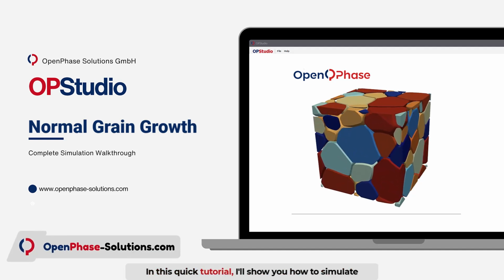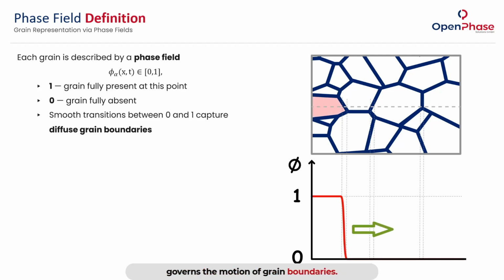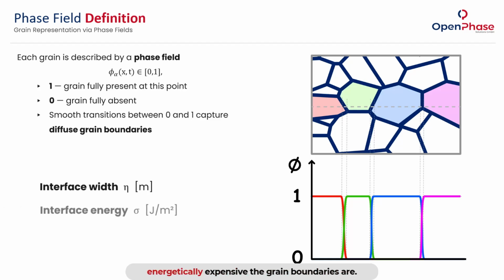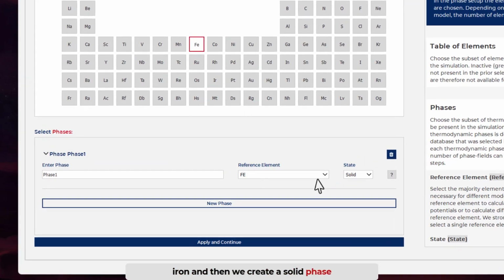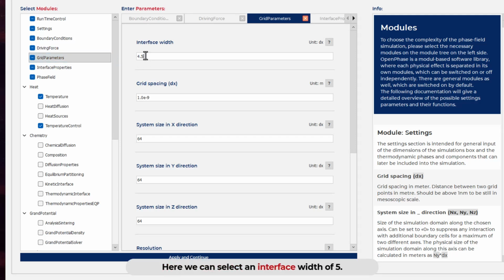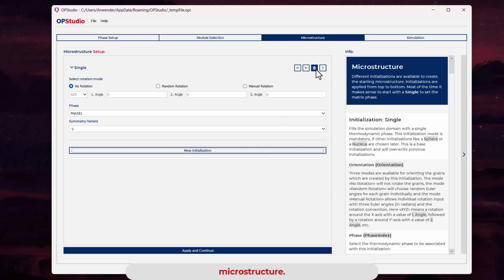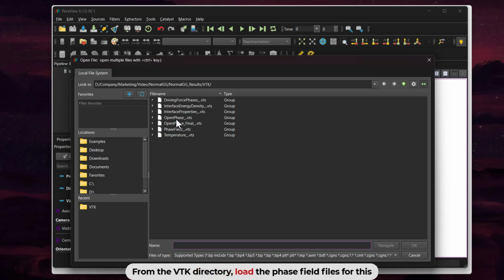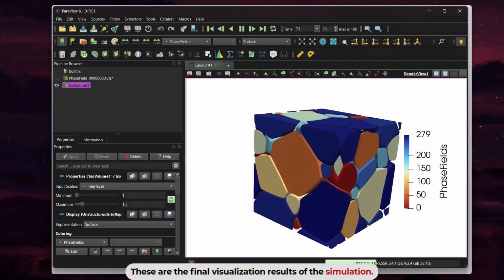Normal Grain Growth Simulation | OPStudio Tutorial | No-Code Workflow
Learn how to simulate normal grain growth using a no-code workflow in OPStudio by OpenPhase Solutions. This step-by-step tutorial covers everything from the theoretical background of the phase field method to setting up numerical parameters and visualizing 3D results in ParaView.

In this video, we demonstrate how to define grain boundary mobility, interface energy, and interface width to control the kinetics of grain growth. We also show how to initialize a microstructure using Voronoi tessellation and export data for high-quality visualization.

TIMESTAMPS
0:00 - Introduction to OPStudio and Normal Grain Growth
0:12 - Phase Field Method Theory & Parameters
0:27 - Explaining Phase Field Variables and Interface Width
1:00 - Interface Energy and Mobility Explained
1:15 - Setting up a Custom Project in OPStudio
1:40 - Configuring Simulation Steps and Grid Size
2:05 - Defining Interface Properties (Energy & Mobility)
2:34 - Initializing Microstructure with Voronoi Tessellation
3:04 - Visualizing Simulation Results in ParaView
3:37 - Final Results and Outro

Education / Science & Technology

Channel Name: OpenPhase Solutions
Video Length: 3:53
Primary Subject: Technical Software Tutorial
Software Featured: OPStudio, ParaView